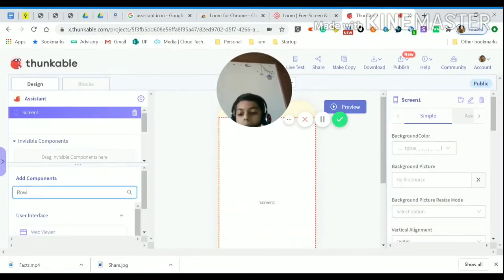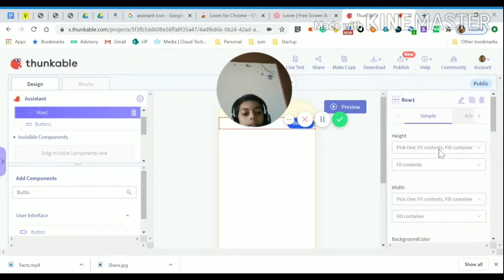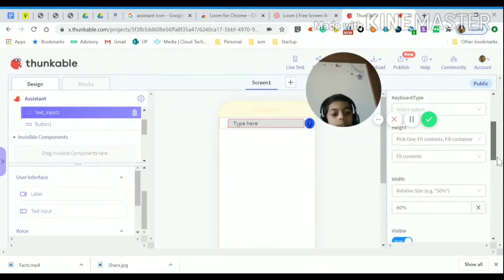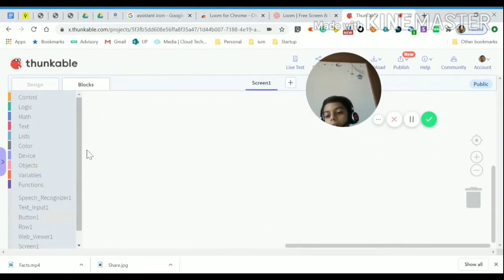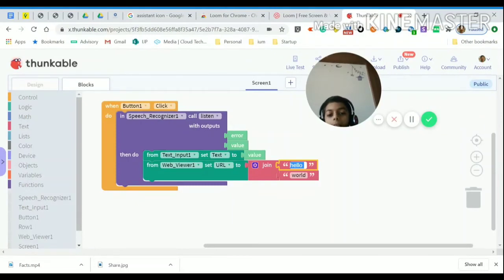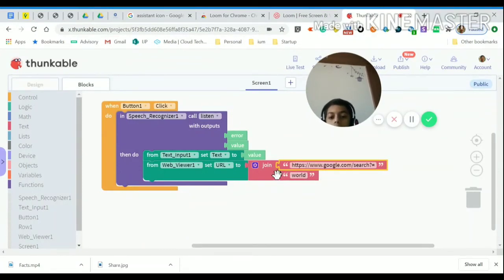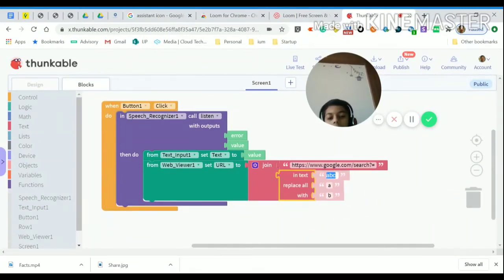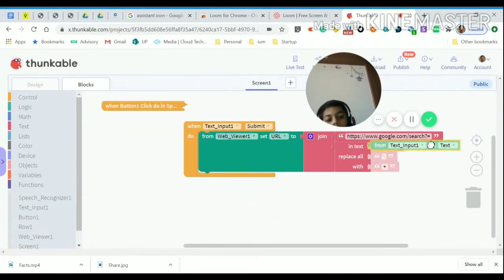Assistant using speech recognizer in Thunkable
How to make an assistant like google assistant in Thunkable.